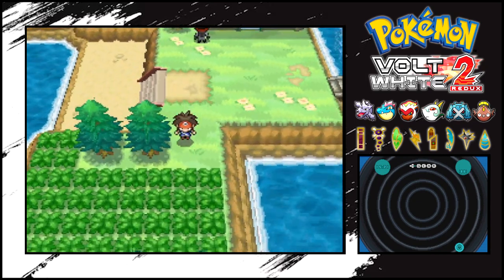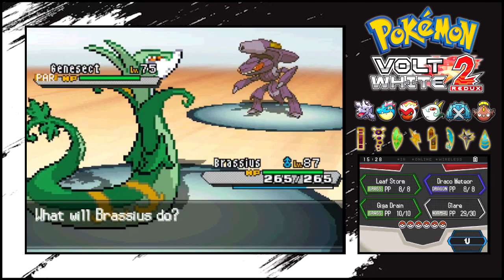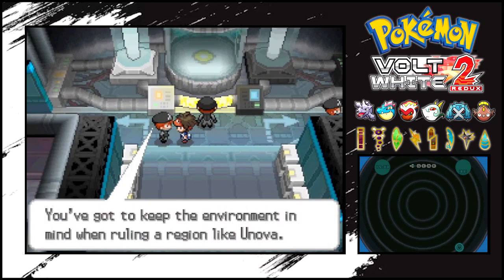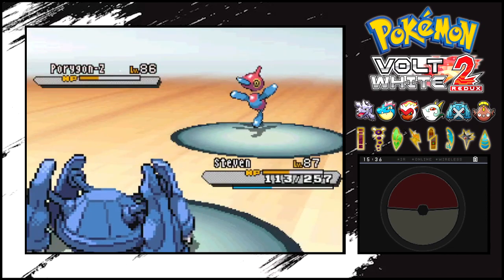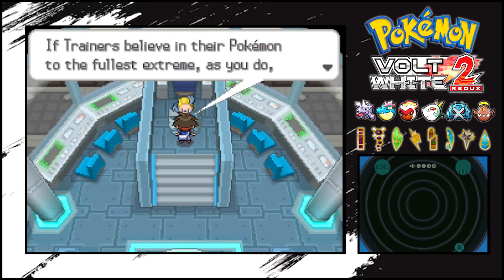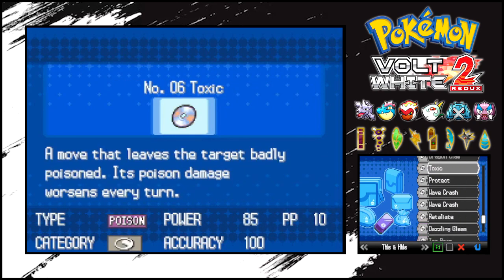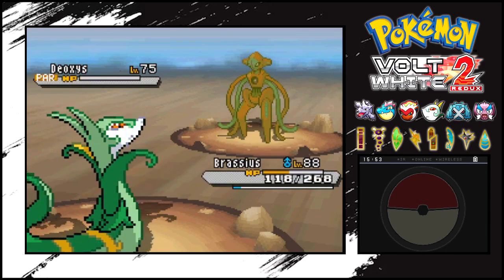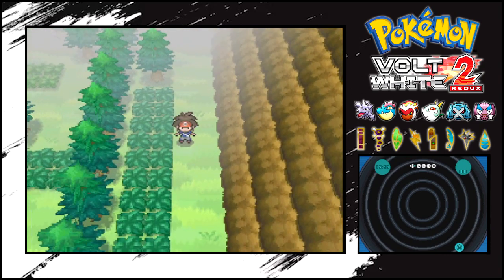Genesect & Deoxys! - Pokémon Volt White 2 Redux [Part 45]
More Mythicals! Oh yeah we battle Colress for the last time too!

00:00 P2 Laboratory
03:22 Catching Genesect
07:43 Final Colress Battle
14:54 Some other stuff
18:23 Catching Deoxys

Welcome to my let's play of what is currently considered the best way to play a Unova game, Pokémon Blaze Black 2 and Volt White 2! We will be playing through Volt White 2 in this playthrough but the games are pretty much identical with the only difference being what Legendary you catch, Reshiram or Zekrom. We will be doing a normal let's play (so no nuzlocke and no challange mode) but we will be putting the battle style to "set", because that's how I usually like to play Pokémon games. To avoid any problems I won't be putting any download links to the game here, but I'm sure you will be able to find it pretty easily when you search for it online.